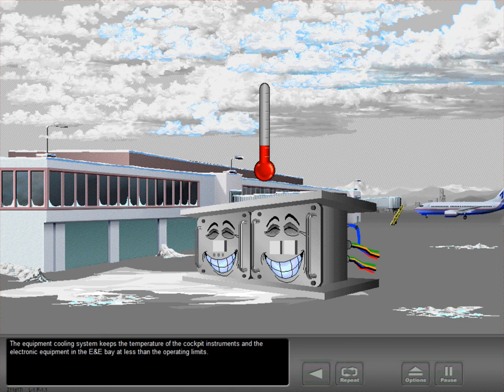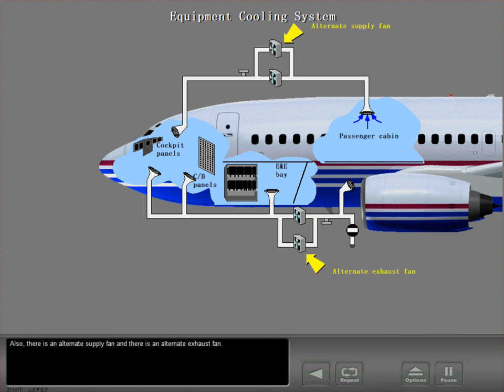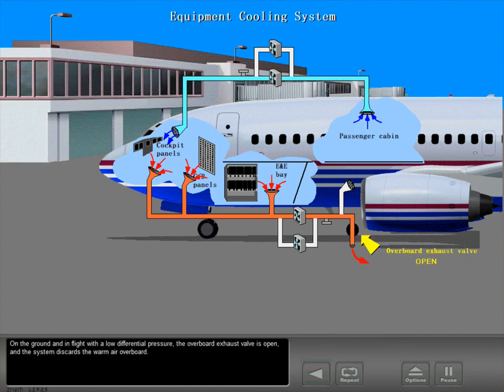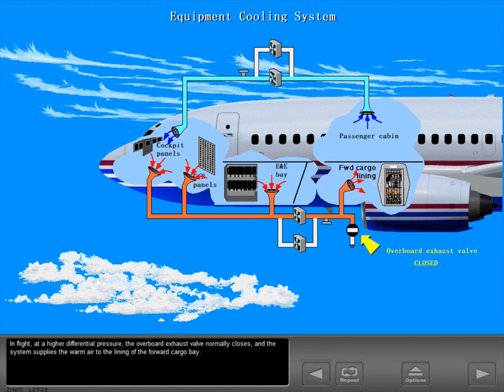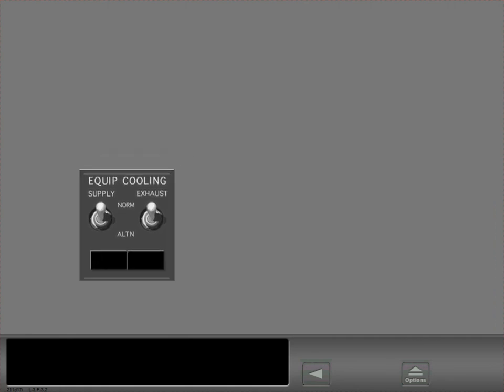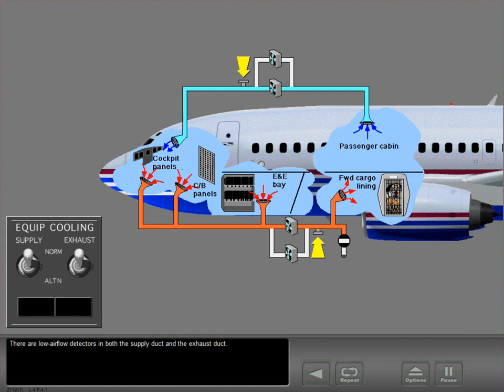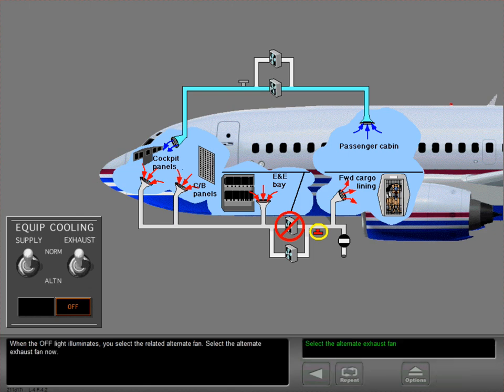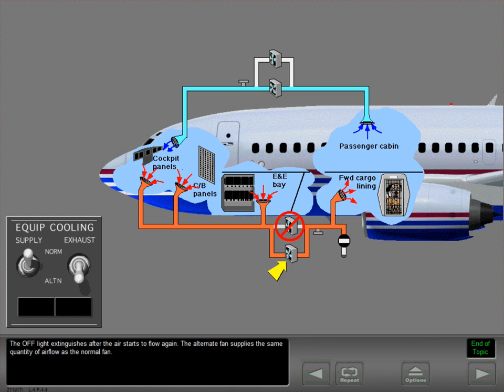B737-900ER - AIR SYSTEMS - AIR CONDITIONING SYSTEM - EQUIPMENT COOLING